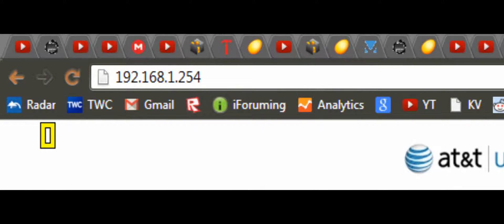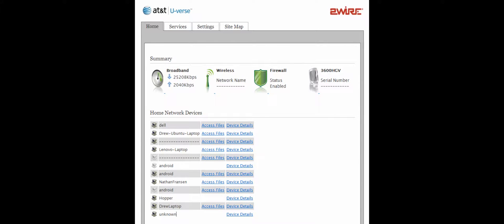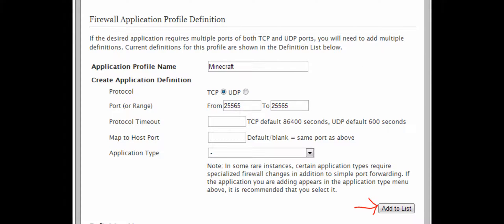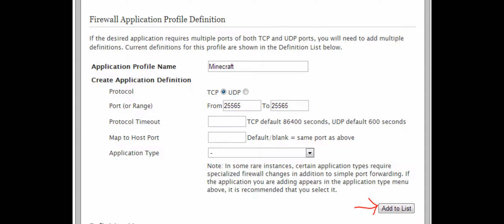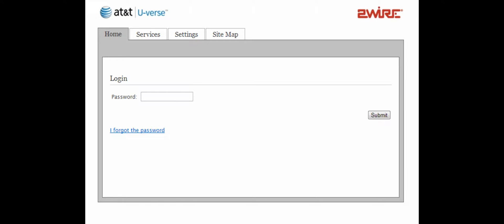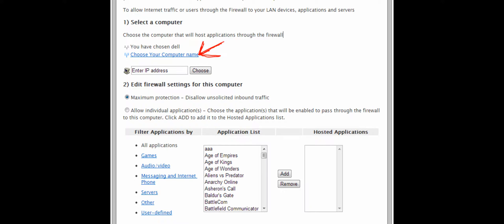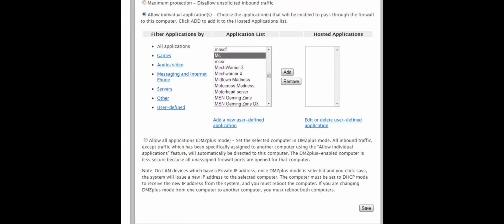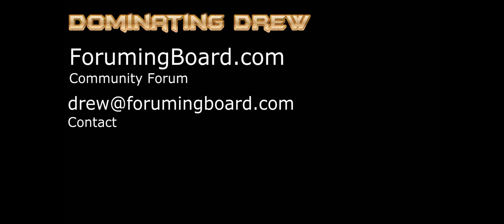How to Port Forward an AT&T Uverse/2Wire Router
This is a short tutorial explaining the process of port forwarding an AT&T Uverse/2Wire router.  I will probably make a video explaining how to make a Minecraft server in the future to go along with this video.